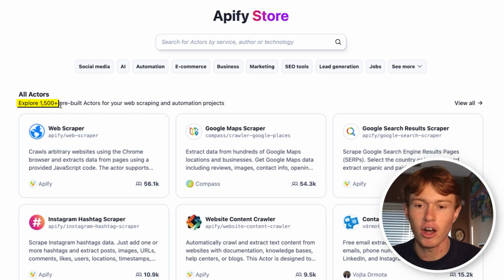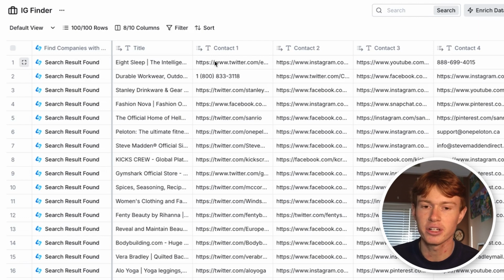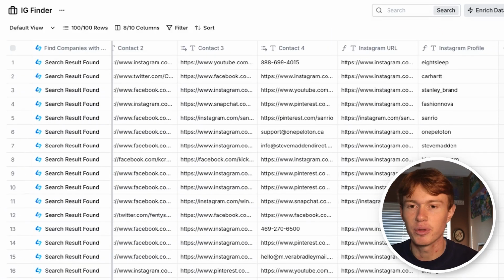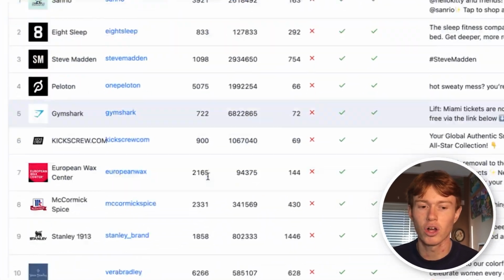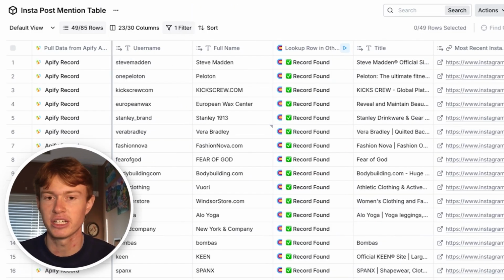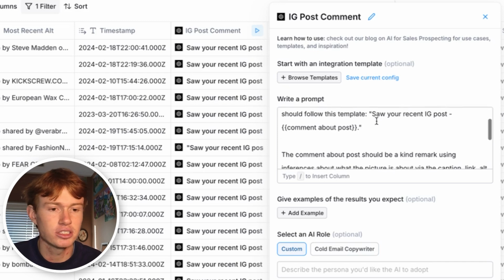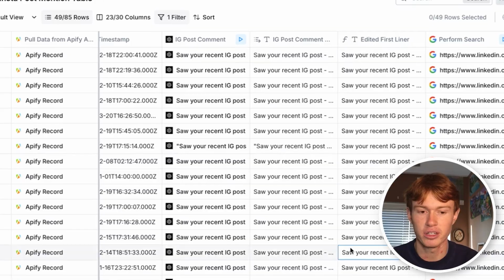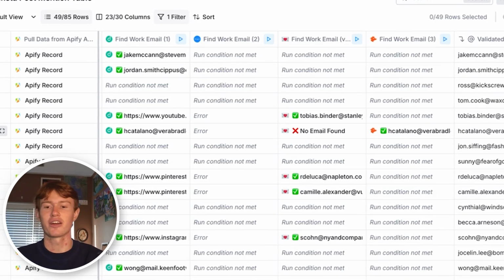How to Personalize Cold Emails on Autopilot Using Instagram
How to Send 1,000+ Personalized Instagram DMs a Day.

In this video, I'll dive into the game-changing strategies for lead generation and b2b lead generation through Instagram outreach. Discover how to send over 1,000+ personalized Instagram DMs daily with effortless Instagram DM automation. This method isn't just about spamming; it's a sophisticated approach to social media marketing that can significantly boost your B2B sales.

You'll learn about the most effective lead generation tools and lead generation strategies that top marketers use. Whether you're just starting out or looking for more advanced techniques, this lead generation tutorial for beginners covers everything from how to do lead generation to how to generate leads effectively using Instagram.

Join me as I unpack the best practices in Instagram marketing that will not only help you reach your target audience but also turn your outreach into a powerful lead-generating machine. Get ready to transform your approach to finding and engaging potential clients with these proven tactics.